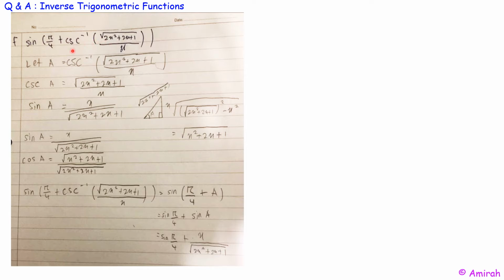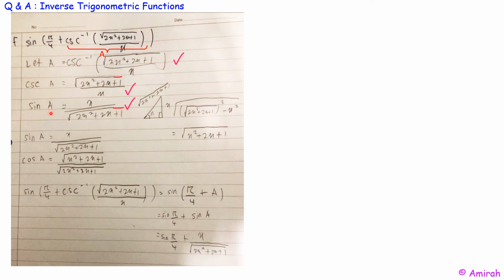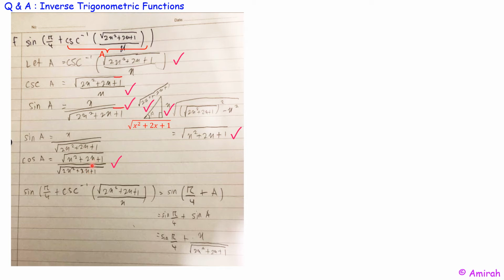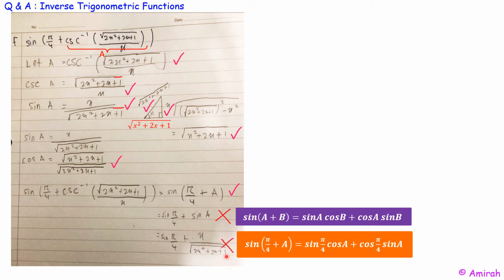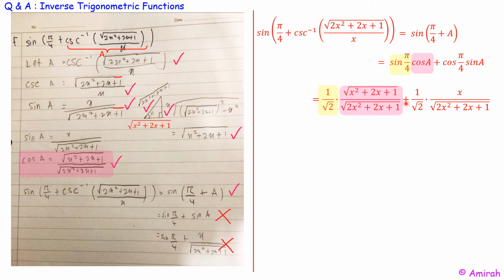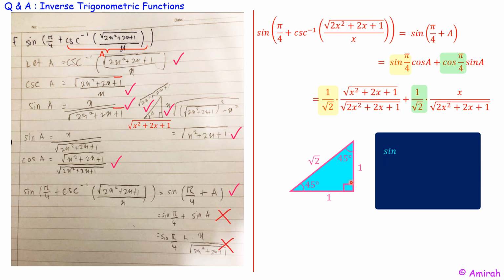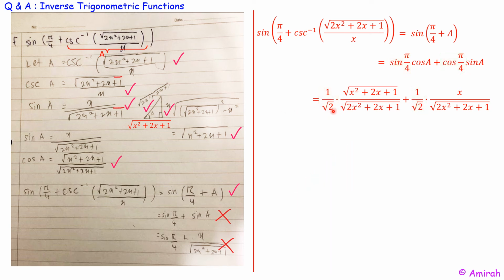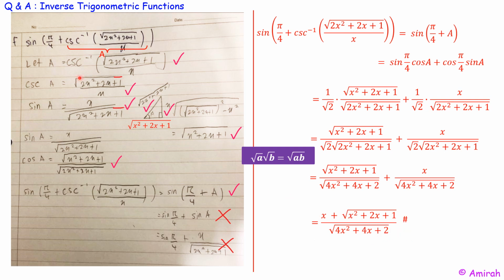2. Q&A MAT238 (evaluate inverse trigonometric function)